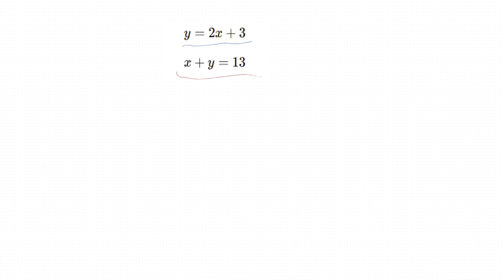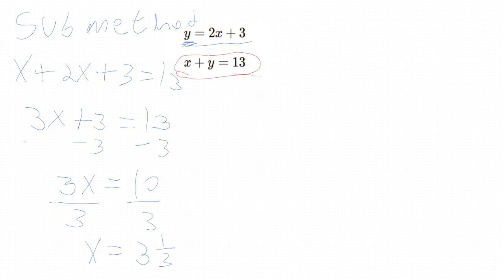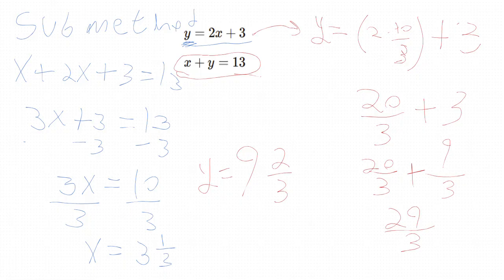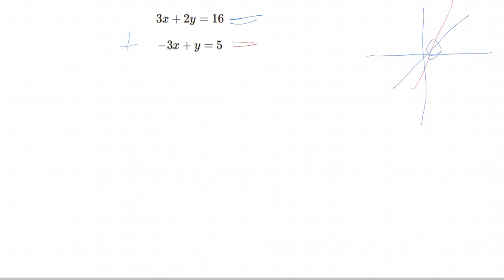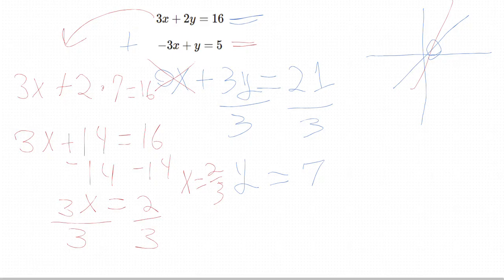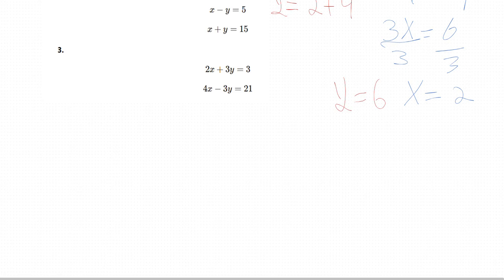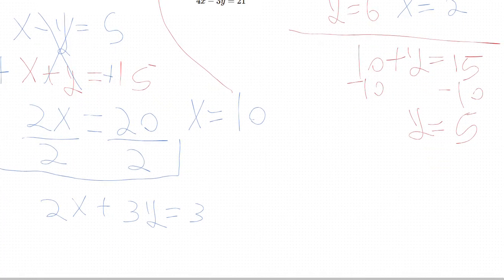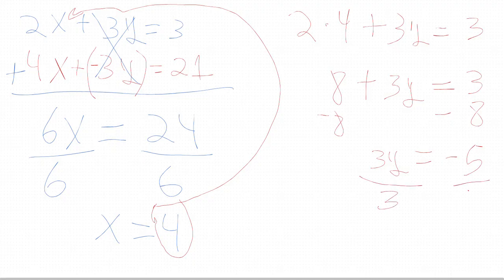How to Solve Systems of Equations